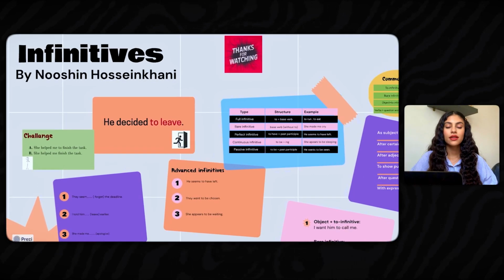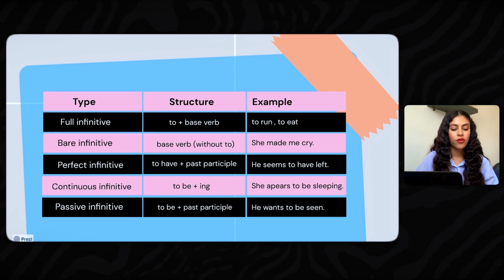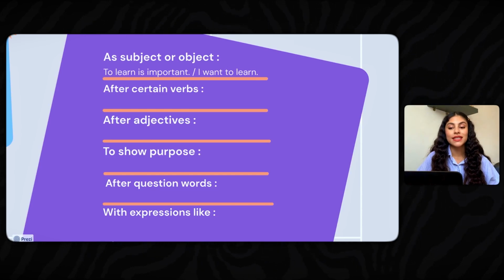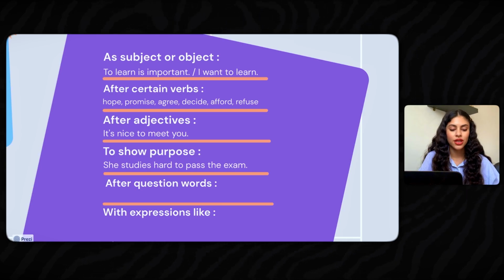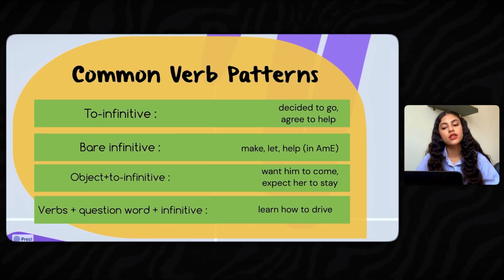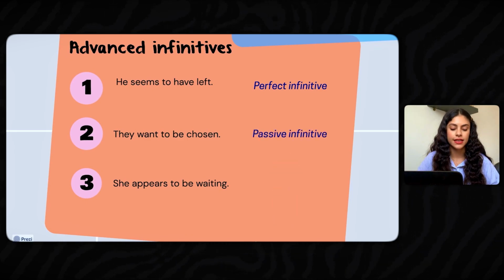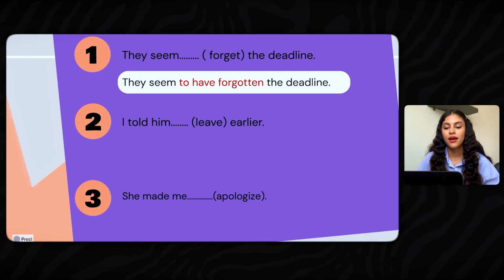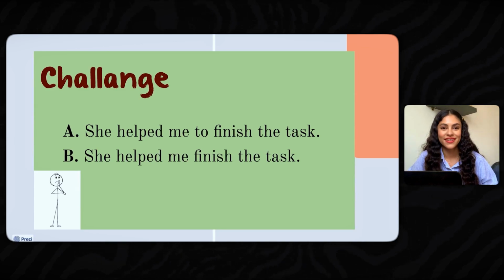Mastering Infinitives in English — The Ultimate Guide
Ready to become an infinitive expert? In this video, we’re diving deep into everything you need to know about infinitive phrases — their form, meaning, and use! Whether you’re prepping for exams or just want to sound more natural in English, this lesson has your back.

What’s inside:
 • Clear explanations of infinitive structures
 • Tons of real-life examples
 • Interactive drilling to boost your speaking skills
 • Pro tips for advanced learners

Hit play, repeat out loud, and level up your English — one infinitive at a time!

00:00 introduction
0:17 What's an infinitive?
0:36 types of infinitive
3:38 Common Verb Patterns
4:54 Exercises
6:12 Ending